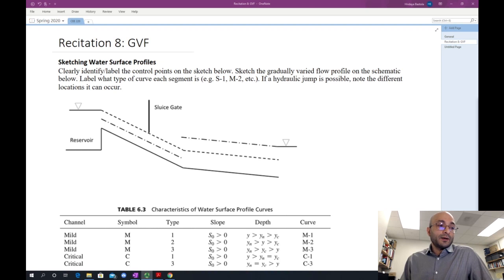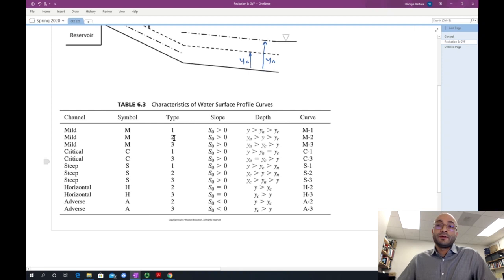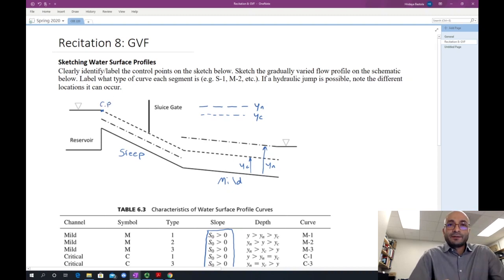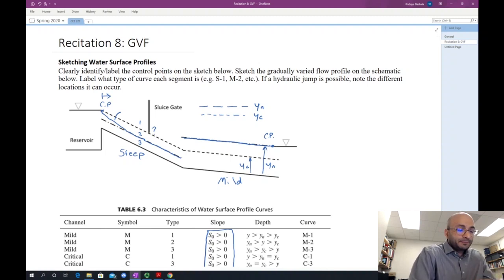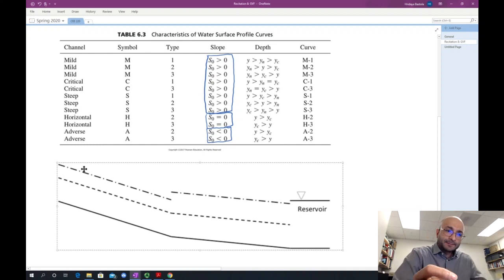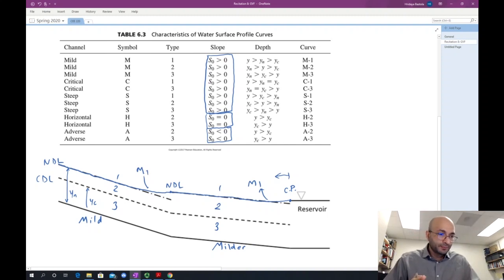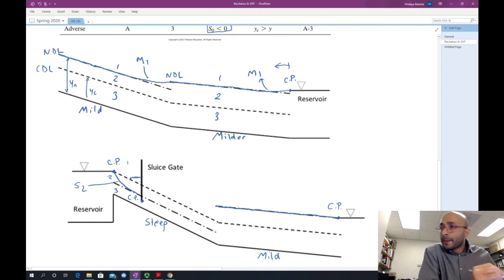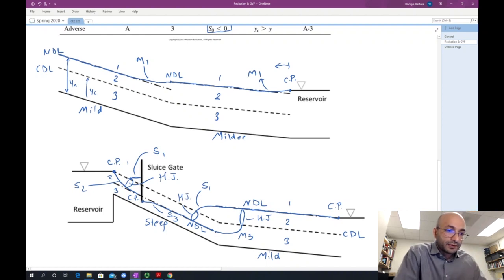Recitation 8: Gradually Varied Flow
In this video we look at 3 examples of water surface profile sketches.
CEE222, Lehigh University, Water Resources Engineering, Gradually varied flow, GVF, RVF.